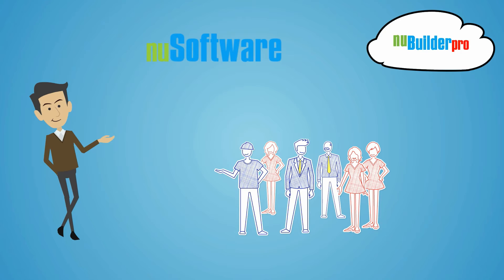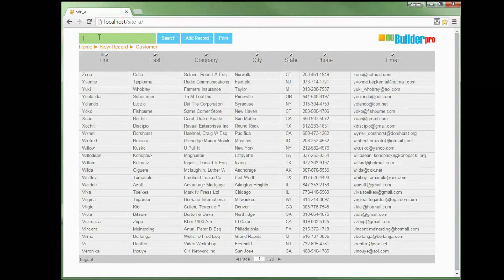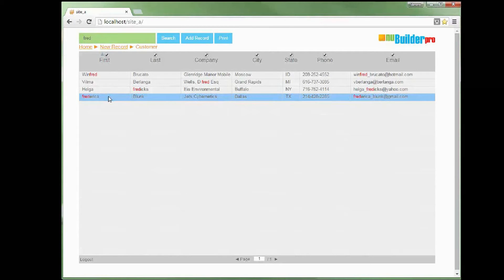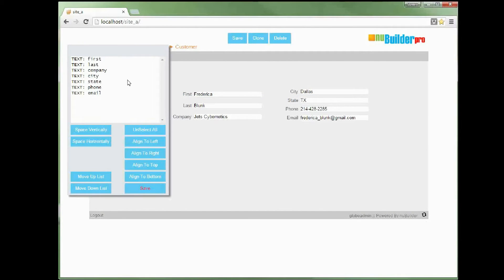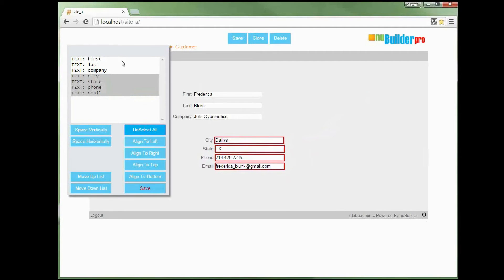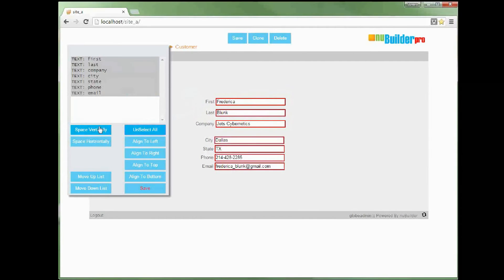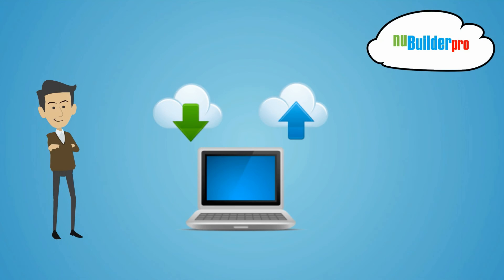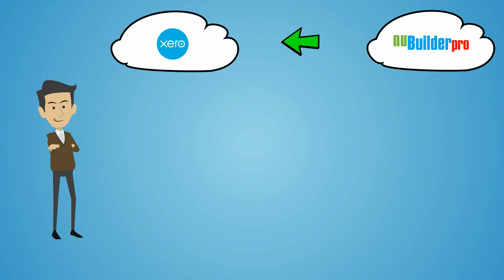nuBuilderPro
nuBuilderPro is a better alternative than Microsoft Access.